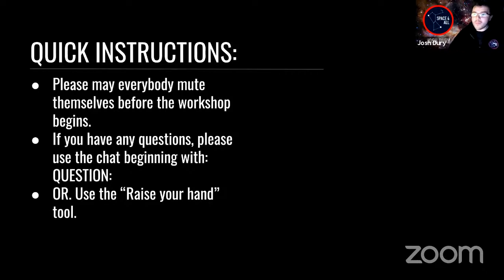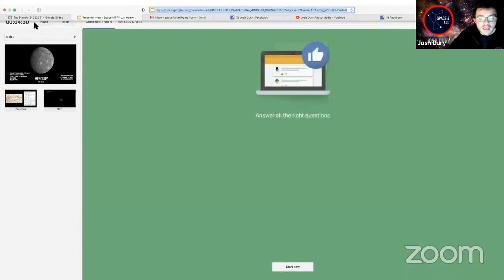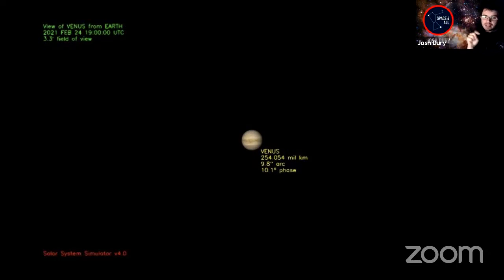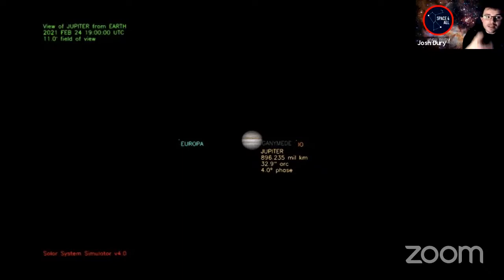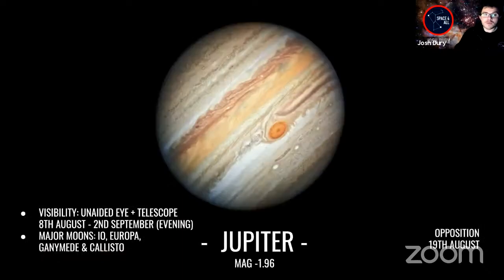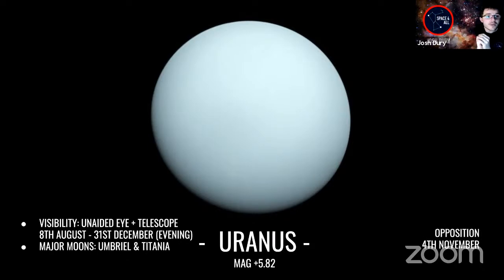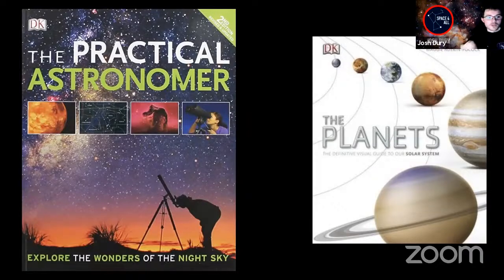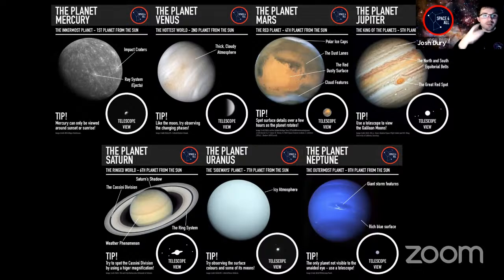Space4All Virtual Astronomy Workshop - The Planets | 24/02/2021: